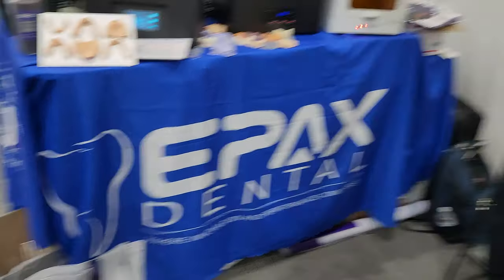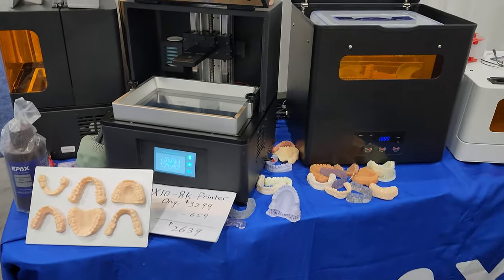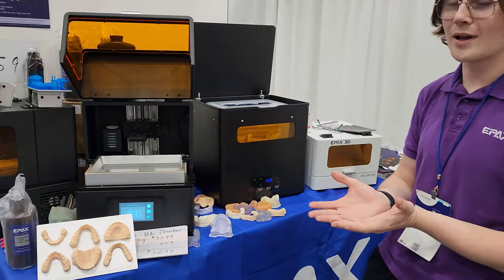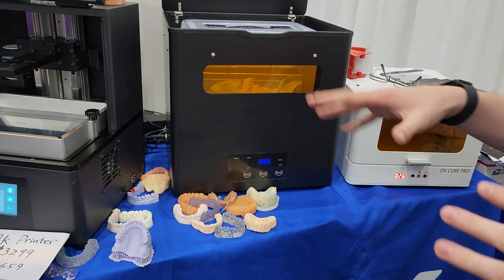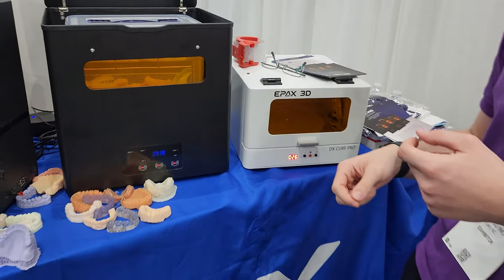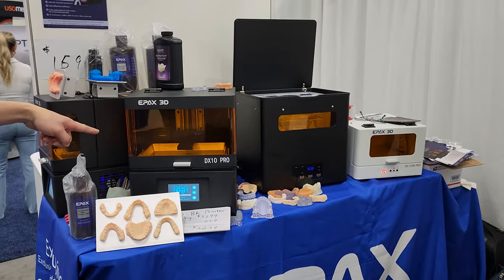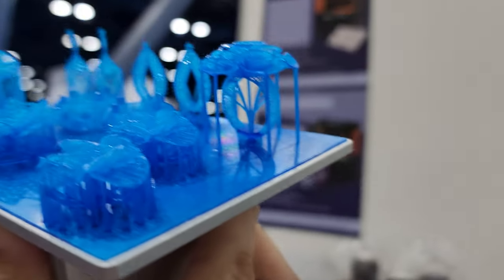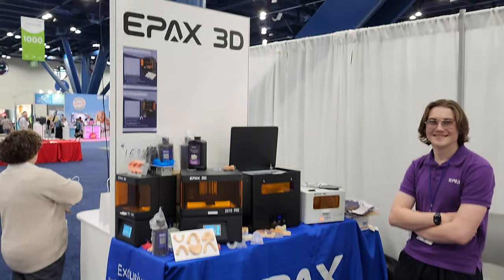Dental 3D Printers!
Dental 3d printers at SmileCon 2022 in Houston! I am trying to grow this channel to deliver better content.